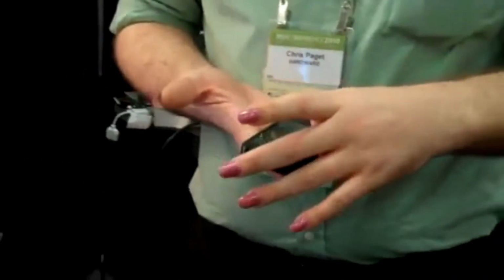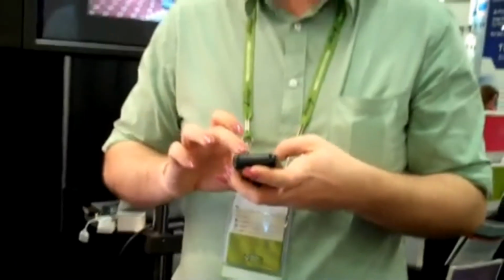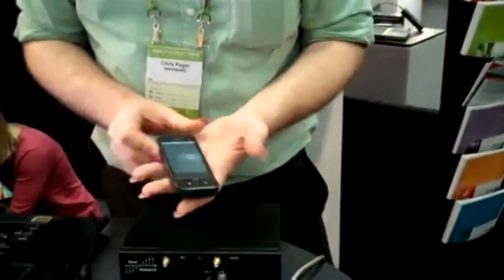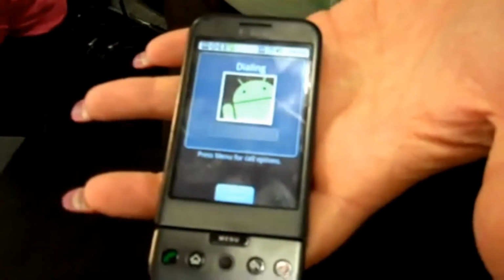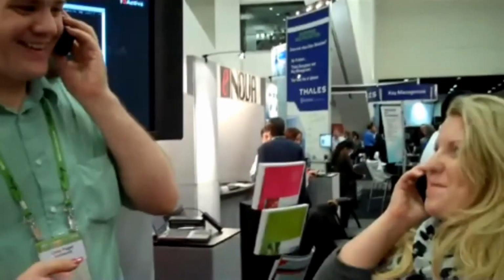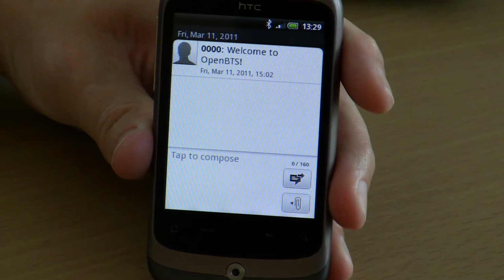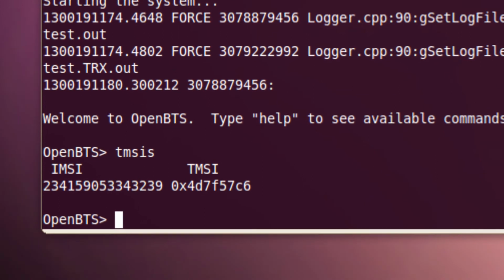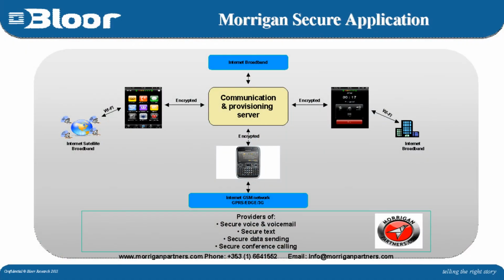Understanding Mobile Phone Voice Security - Part 2 of 2.mp4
Nigel Stanley, of Bloor research, discusses mobile phone security and the Morrigan Secure Application.